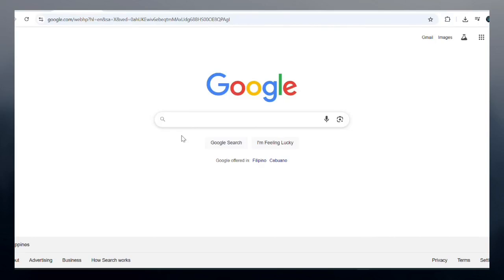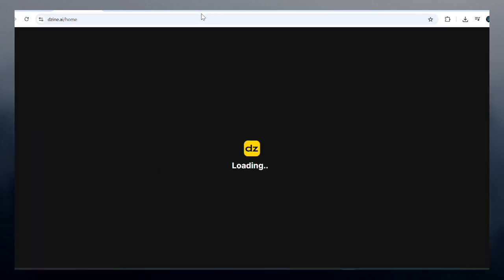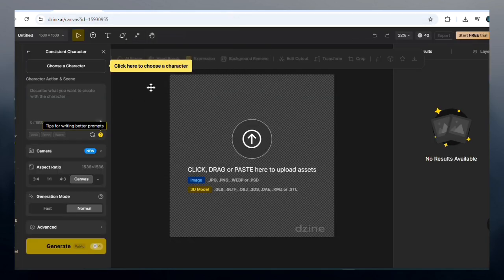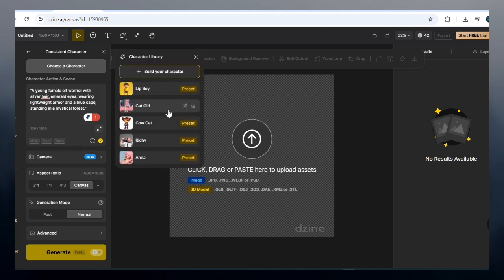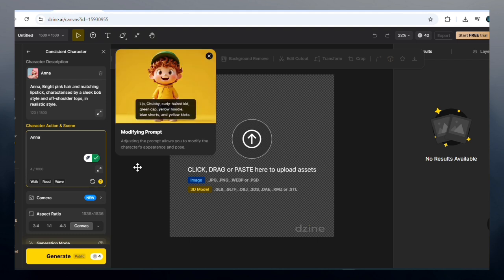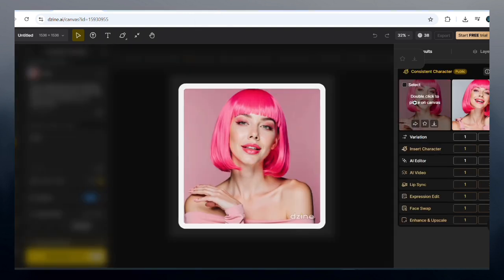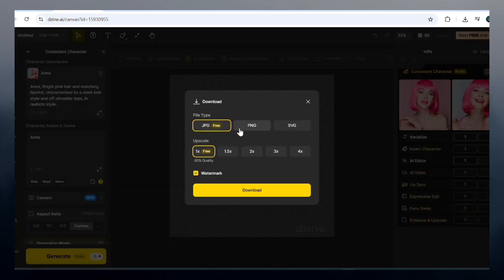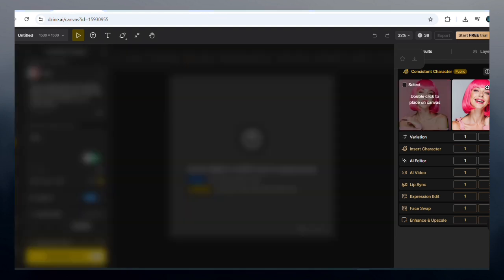How to Create CONSISTENT AI Characters with Dzine AI’s Character Sheet Feature in SECONDS!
Discover how to create consistent AI characters using Dzine AI’s powerful Character Sheet Feature! In this video, we'll explore the essential tools and techniques for designing and maintaining cohesive AI characters, perfect for storytelling, games, or virtual interactions. Watch as we guide you through each step to ensure your characters have the right personality, appearance, and background.

📌 Key Highlights:
✔️ Overview of Dzine AI’s Character Sheet Feature
✔️ Step-by-step guide to creating consistent AI characters
✔️ Tips for character development and customization
✔️ How to use character sheets effectively in AI projects

Whether you're a game developer, writer, or AI enthusiast, this video will enhance your toolkit with Dzine AI strategies. Join us to make the most out of your character creation process!